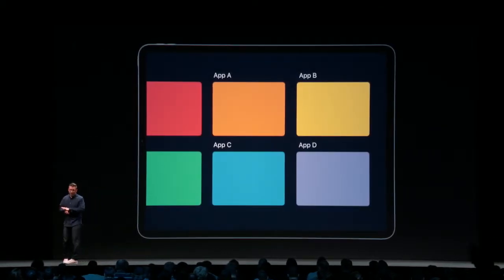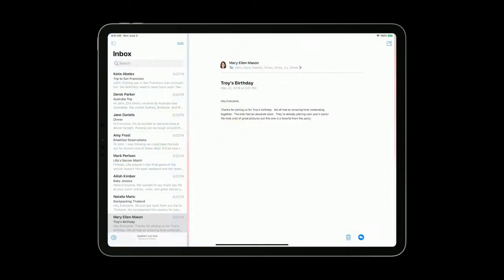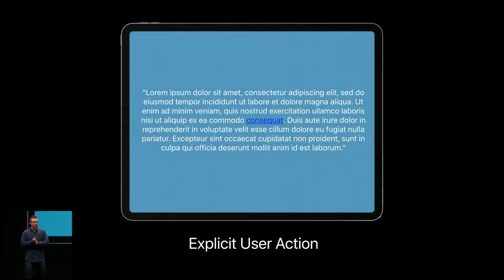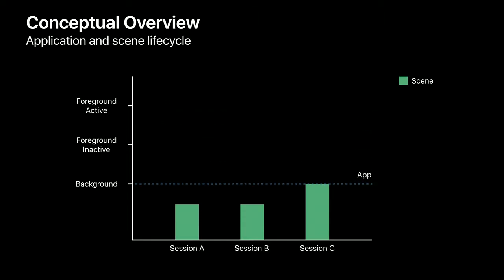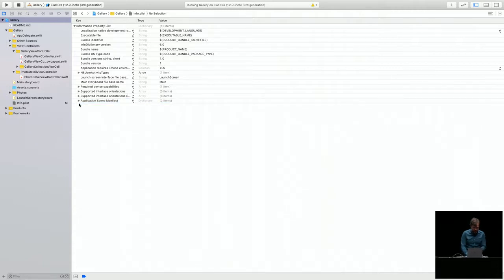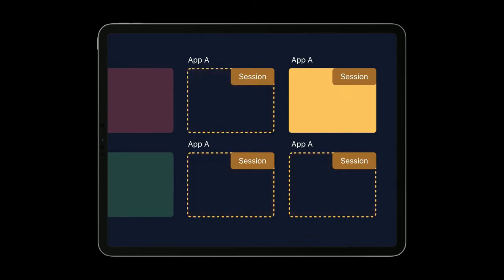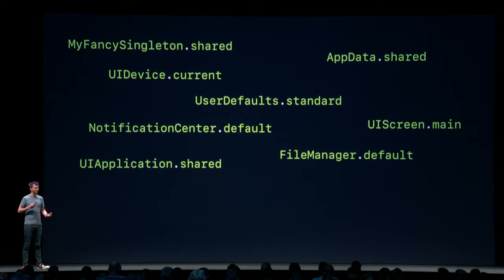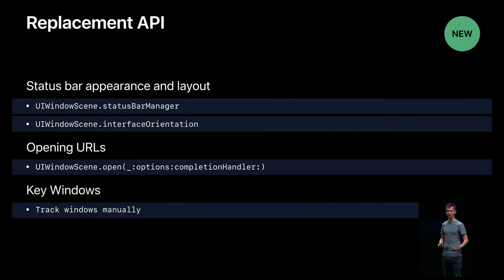212 hd introducing multiple windows on ipad